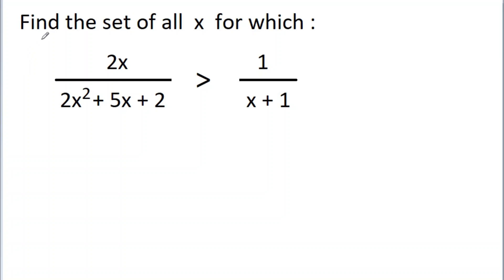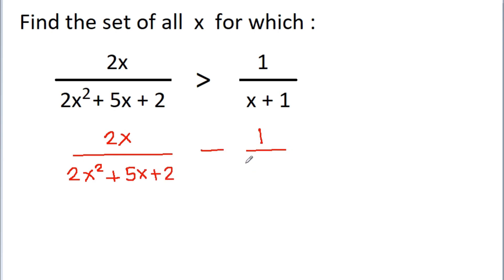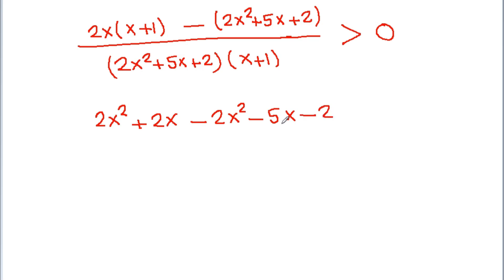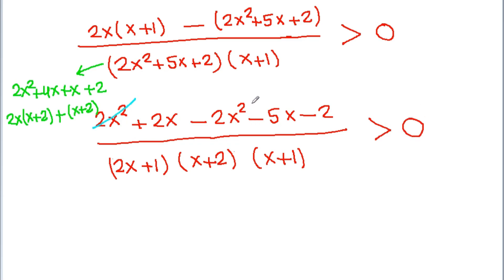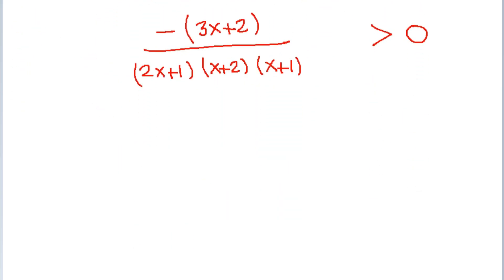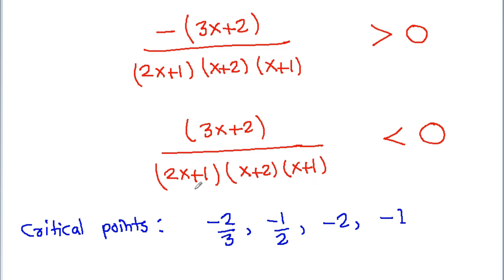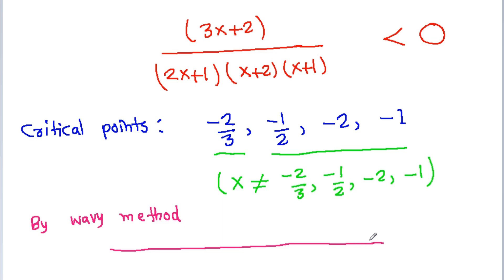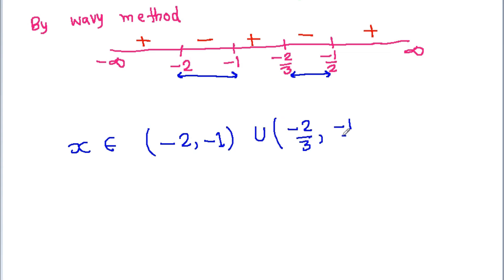Solve The Inequality For x - Inequalities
solve the inequality for x
inequality
inequalities
how to solve inequalities
how to graph inequalities
linear inequalities
number line
how to graph a linear inequality
graphing linear inequalities
interval notation
compound inequality
closed point
solving a multi step inequality
how to graph a linear inequality in two variables

Find the set of all x for which
2x/(2x^2 + 5x + 2) is greater than 1/(x+1)